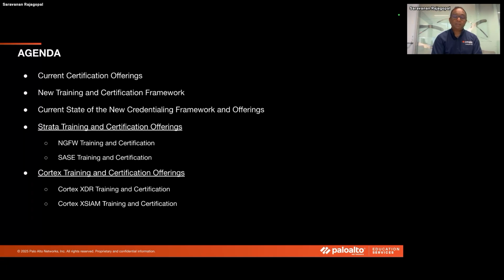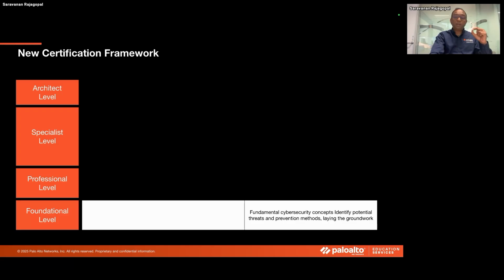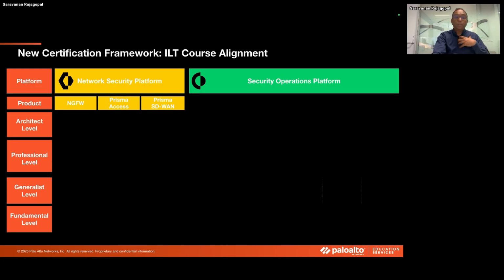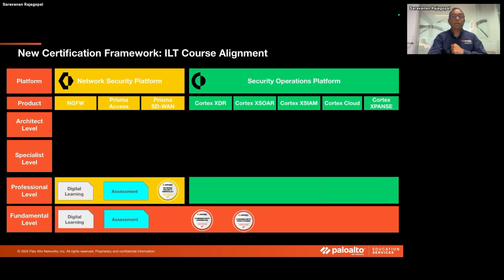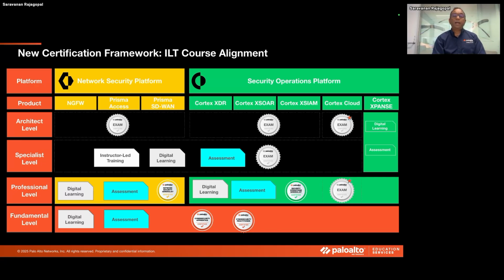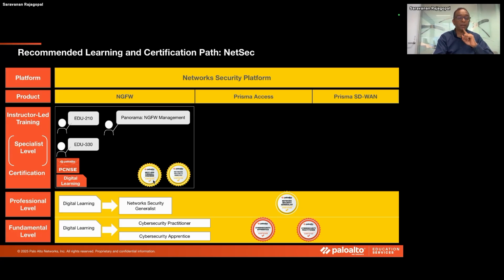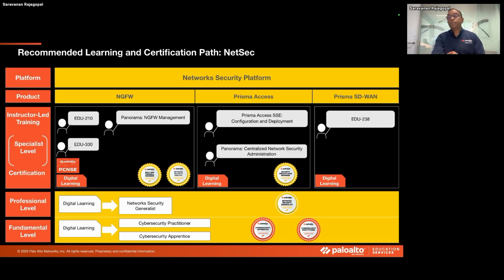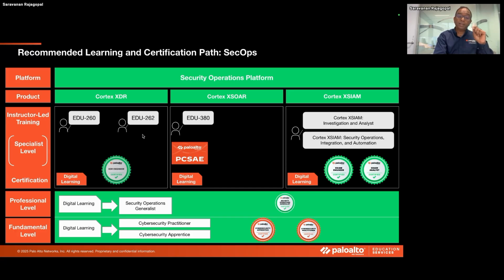SAGE-Fuel Workshop - May 2025: Certifications - Part 1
Big changes are coming to Palo Alto Networks certifications in 2025! Join Charles Buege from Fuel User Group and presenter Saravanan Rajagopal in this first of three videos as they break down everything you need to know.

In this episode, Saravanan Rajagopal dives into:

The shift from product-focused to brand new role-based certifications.
A clear overview of the upcoming certification structure:
- Foundation Level
- Professional Level
- Specialist Level
- Architect Level

Whether you’re starting your Palo Alto Networks journey or are a seasoned pro, this series is for you! Don’t miss out on these crucial updates.